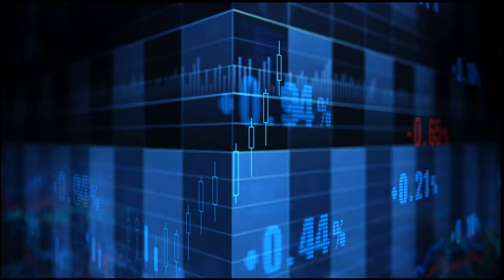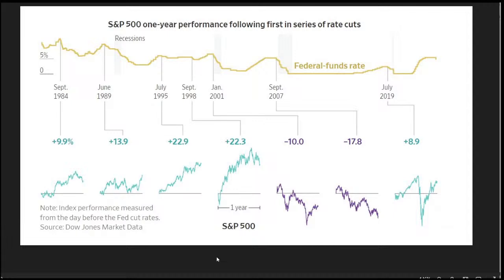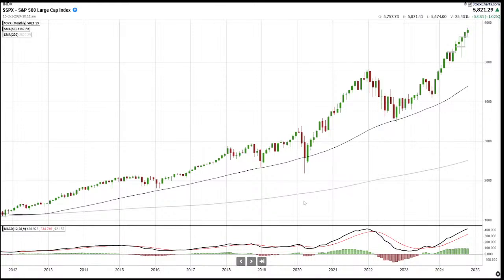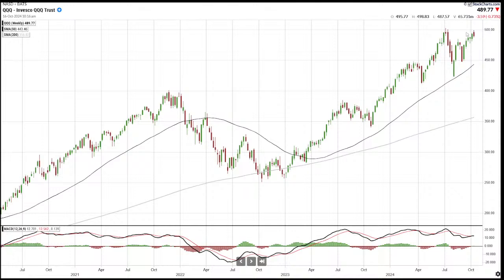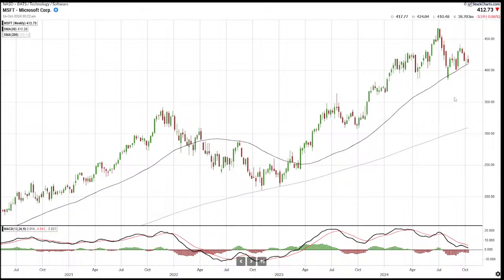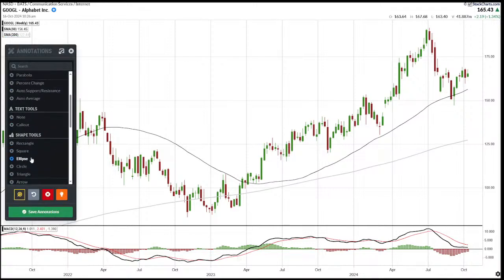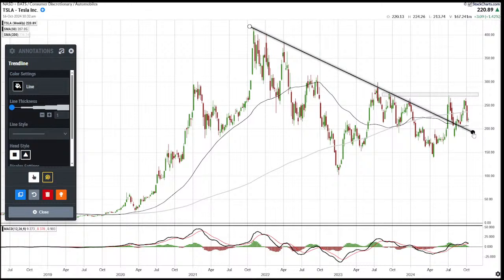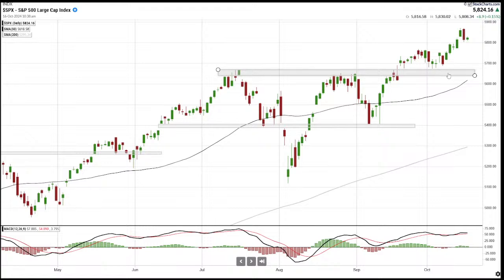Investing Systems Live Market Analysis Show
A look through the charts - market analysis and insight from Investing Systems - 10/16/2024